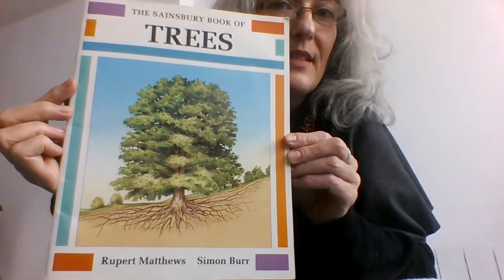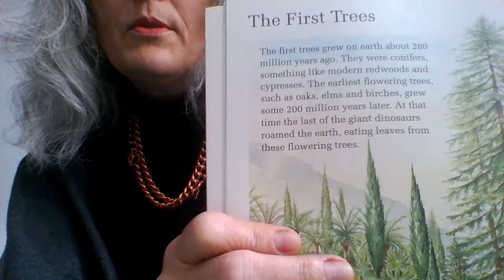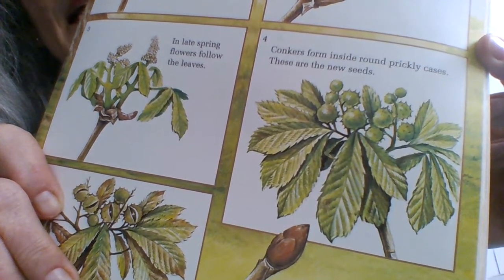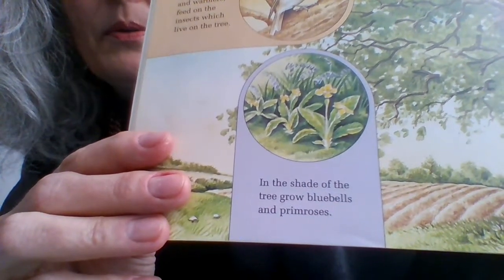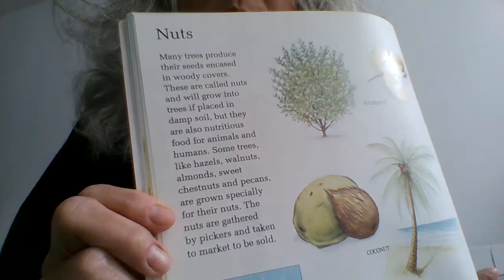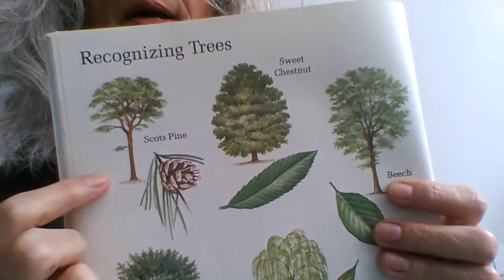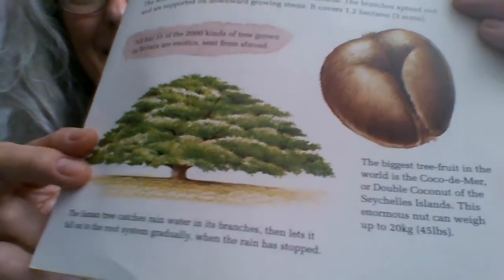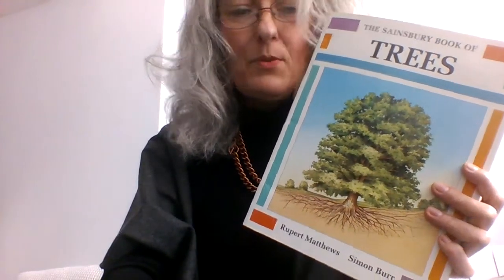Book of Trees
An information book By Rupert Matthews and Simon Burr.  Read and commented on, page by page, to serve as a reminder that time should be taken to read a book carefully and thoroughly in order to make the most of it; some useful terminology re. both content and book structure; a few explanations about changes that have taken place since the book was published.
Please note:  The process referred to on p7 is called 'photosynthesis'; it is a great one to google if you are interested in science!
Apology:  I made a mistake while reading p15 and failed to self-correct; it is 'before', not 'where' (on the third line) -it does affect the meaning of the sentence!